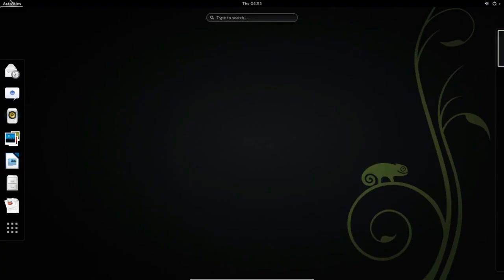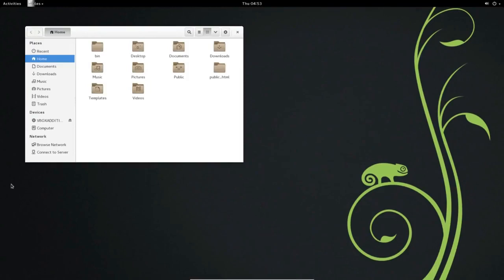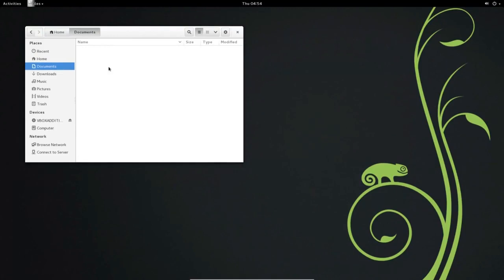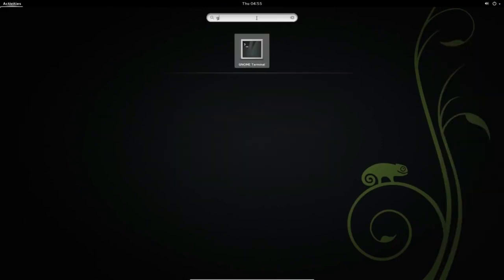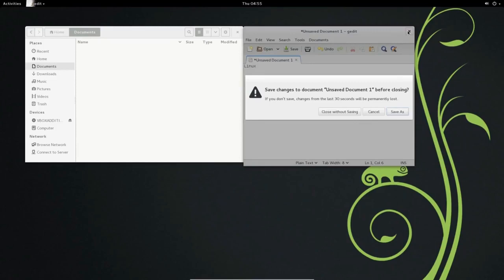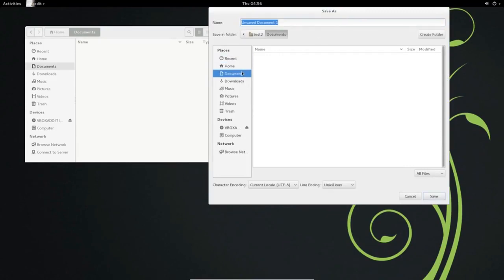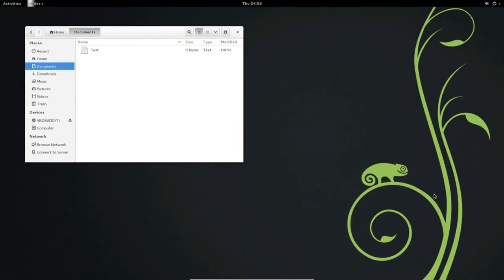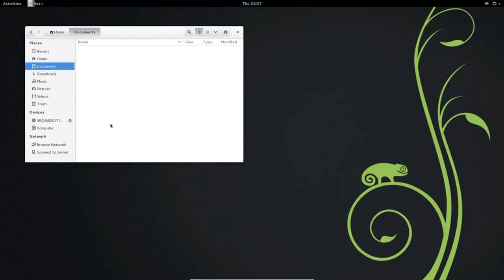Locating and Setting Default Applications, and Exploring Filesystems in openSUSE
This is a demonstration of locating and setting default applications and exploring filesystems in openSUSE.